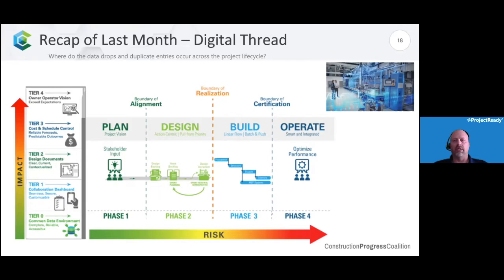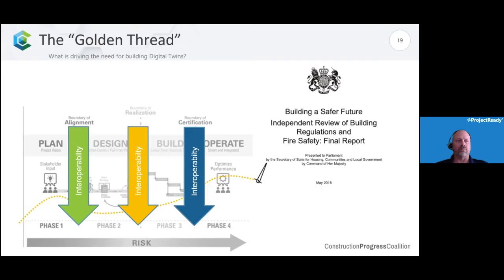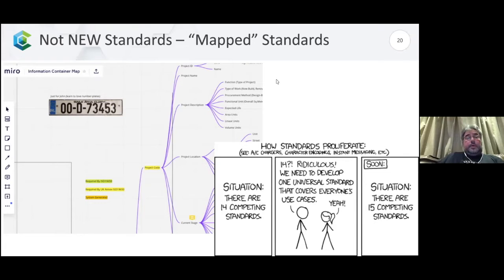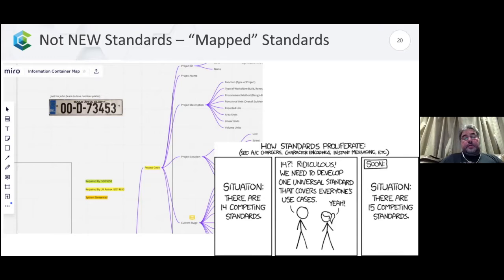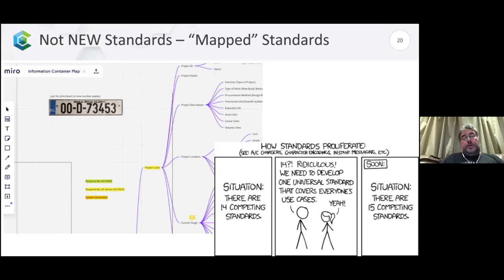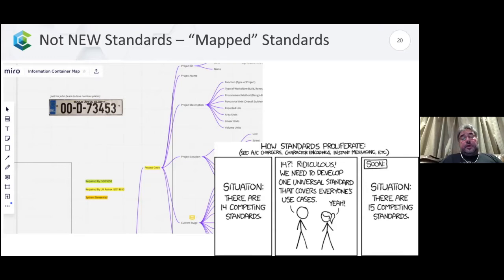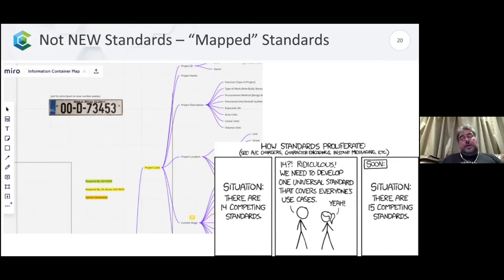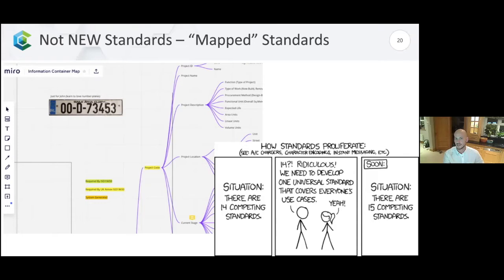Digital Twin | Interoperability w/ Ralph Montague, John Egan, & Jan Rippingdale | September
Kelly Doyle from ProjectReady continues our deep dive into the integration of design, build, inspection, and operation data into a holistic digital twin. Ralph Montague from ArcDox & John Egan from BIMLauncher share their latest efforts to map existing BIM and project data standards together using the ISO 19650 approach. New CDX Delegate, Jan Rippingdale with Blue Banyan provides gives our spirits a lift with her case study from the solar asset supply chain perspective. Her work to map legacy XBRL financial reporting data fields into JSON for use in an API environment has unlocked new digitalization potential for the Orange Button standard to gain traction through the asset's delivery supply-chain. By thinking about the data itself as the "candy", we can more tactfully determine how best to put a standards "wrapper" around that data.

Great insights from roundtable participants Frank Moore, Anil Sawhney, Steve Holzer, Jeffrey Oullette, & Abel Maciel. Join us November 5th as we bring together the top standards and data warehouse pioneers to discuss how to avoid creating the next in a long line of failed open interoperability initiatives. Apply to participate in the discussion, or be notified when the recording is published